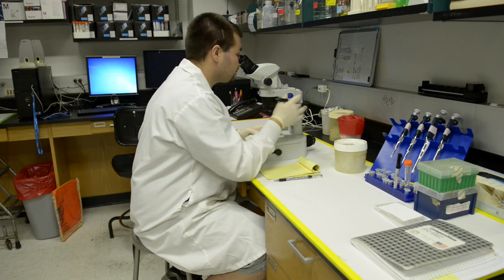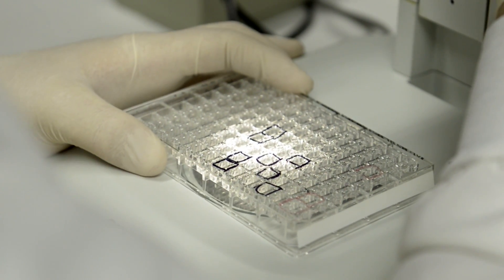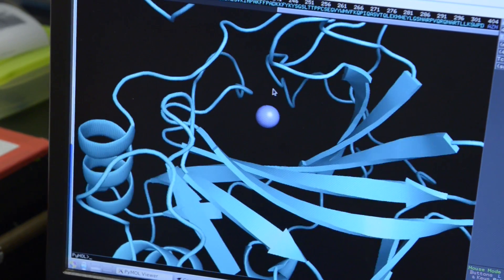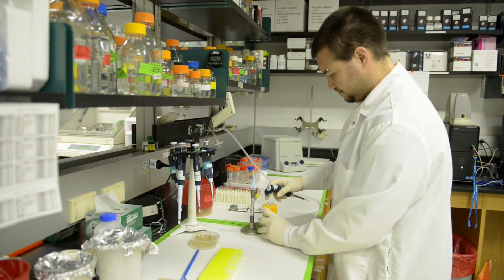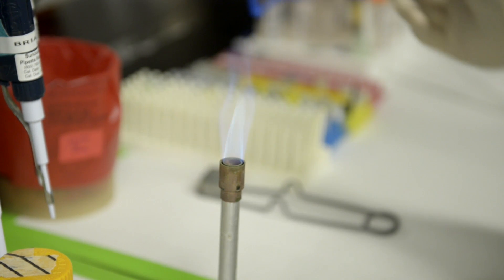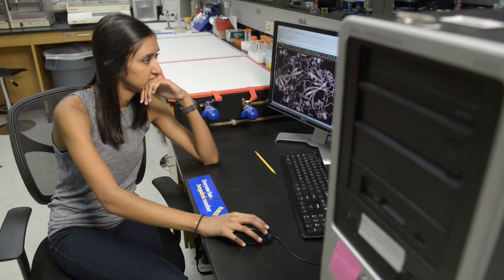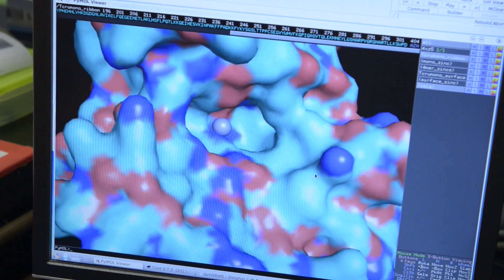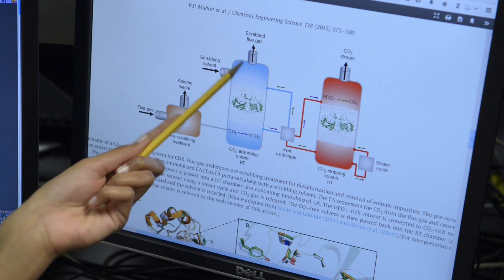Deep-sea bacteria could help neutralize greenhouse gas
GAINESVILLE, Fla. — A bacteria plucked from the bottom of the ocean could be put to work neutralizing large amounts of industrial carbon dioxide, a group of UF Health researchers has found.
 Carbon dioxide, a major contributor to the buildup of atmospheric greenhouse gases, can be captured and neutralized in a process known as sequestration. But converting the carbon dioxide into a harmless compound requires a durable, heat tolerant enzyme. That’s where the bacteria studied by UF Health researchers come into play. The bacteria — Thiomicrospira crunogena — produce carbonic anhydrase, an enzyme that helps break down carbon dioxide in organisms.
So what makes the deep-sea bacteria so attractive? It lives in hydrothermal vents, so the enzyme  it produces is accustomed to high temperatures. That’s exactly what’s needed for the enzyme to work during the process of reducing industrial carbon dioxide, said Robert McKenna, Ph.D., a professor of biochemistry and microbiology in the UF College of Medicine.
 “This little critter has evolved to deal with those problems. It has already adapted to some of the conditions it would face in an industrial setting,” he said.
The findings by the McKenna’s group, which included graduate research assistant Brian Mahon and graduate student Avni Bhatt, were published recently in the journal Biological Crystallography.
The chemistry of sequestering works this way: The enzyme, carbonic anhydrase, catalyzes a chemical reaction of carbon dioxide and water. The carbon dioxide interacts with the enzyme, converting the greenhouse gas into bicarbonate. The bicarbonate can then be further processed into products such as baking soda and chalk.